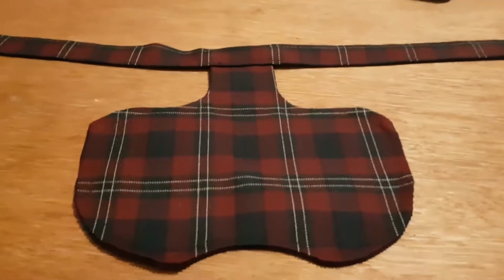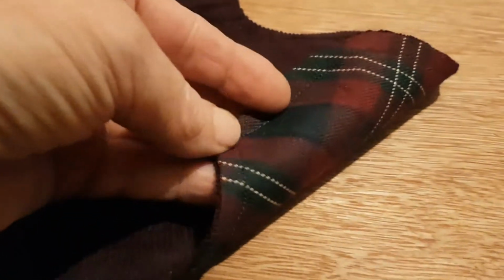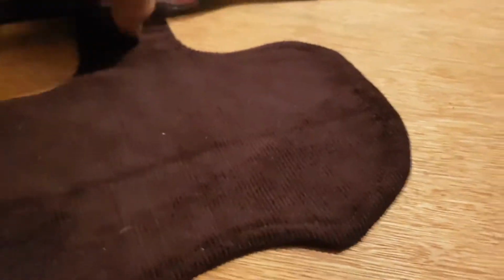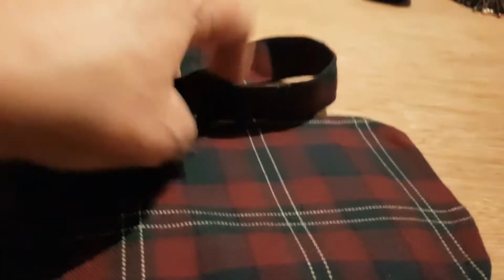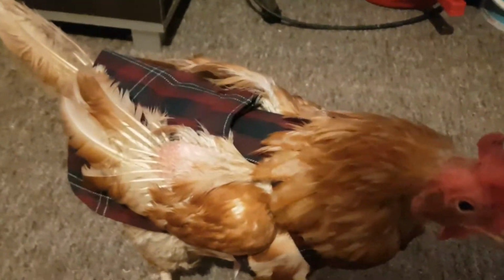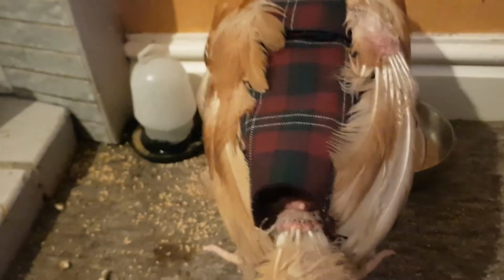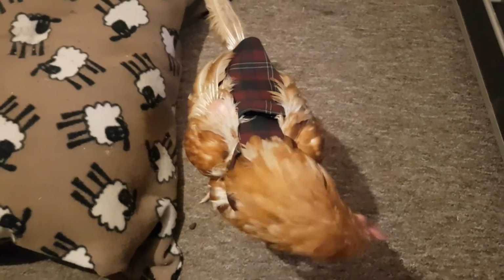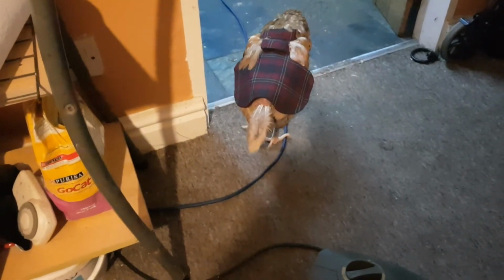Exclusive design, you saw it here first!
Evening guys, an extra video to show you my success at last, in designing Felicitys' new outfit. Doesn't she look smart in her Tartan dress? I love it.
I have no idea why this design hasn't been done before, because I think it works well and looks fantastic.
Now she will be the envy of the girls when they see her tomorrow.